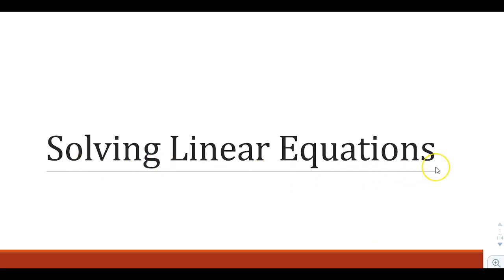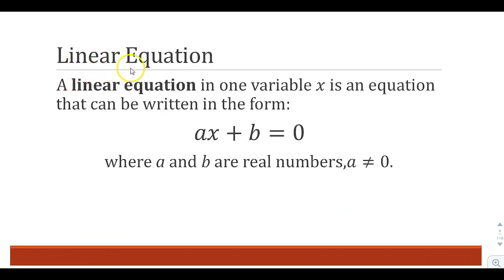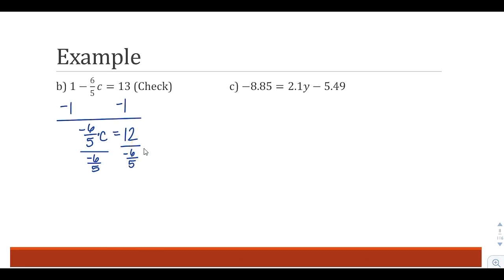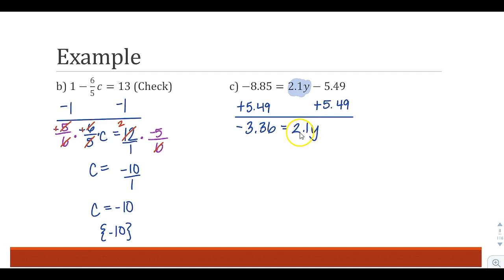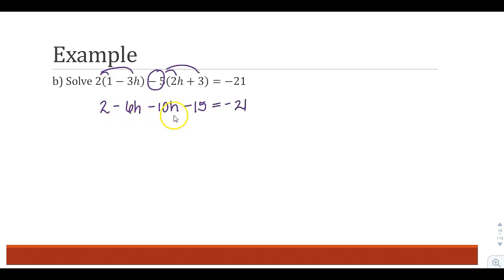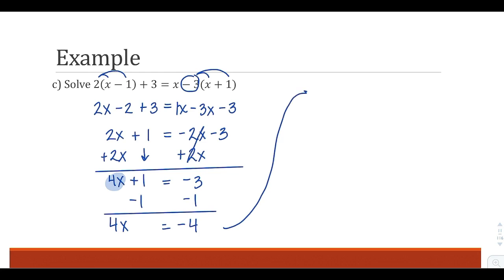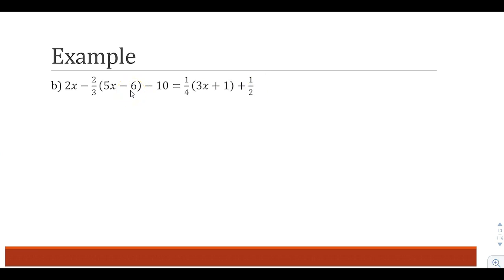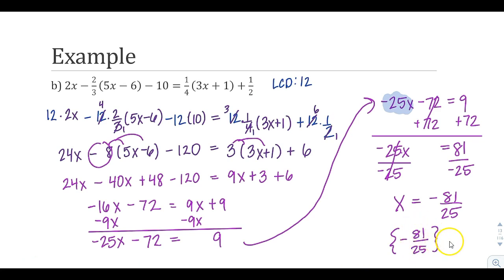Solving Linear Equations | Algebra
In this lesson, we go back to the basics and break down how to solve linear equations — one step at a time. You’ll learn how to isolate the variable, simplify both sides, and check your solution with calm, clear, and guided examples.

✅ What you’ll learn:
How to solve 1-step and 2-step equations
Combining like terms and simplifying
Solving equations with variables on both sides
Full example walkthroughs

📌 Perfect for:
Algebra 1 and Pre-Algebra students
Anyone reviewing foundational math
Homework help and class prep
Building confidence in solving equations

Complete lessons from algebra to calculus
Clear explanations and example-based practice